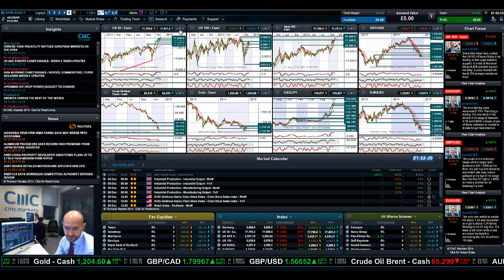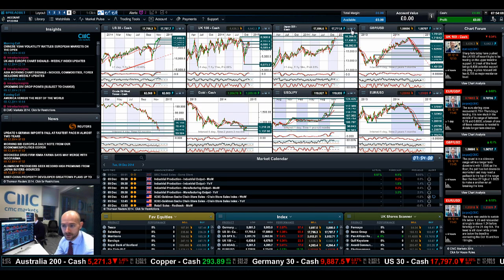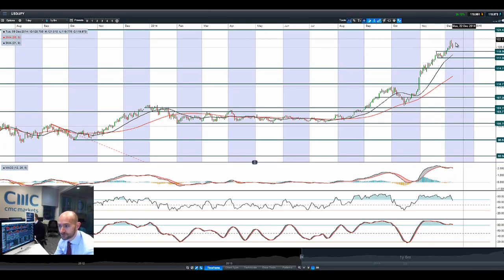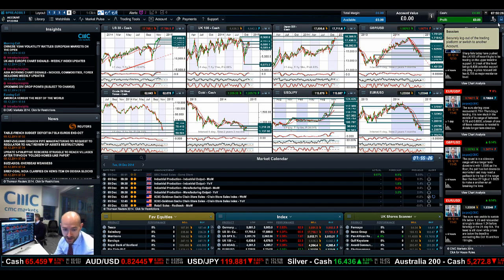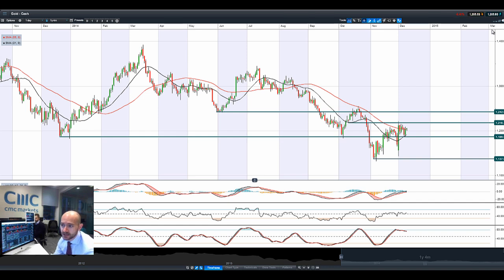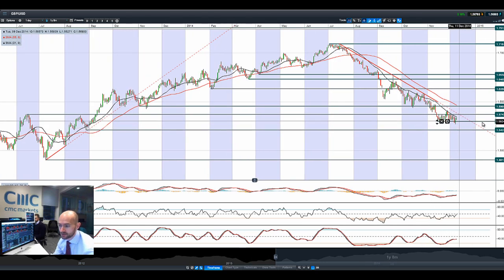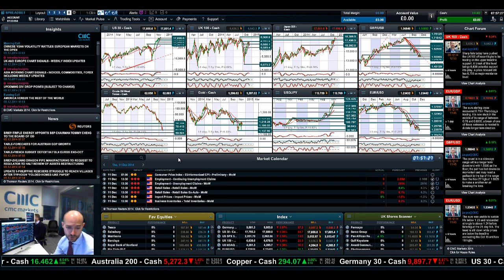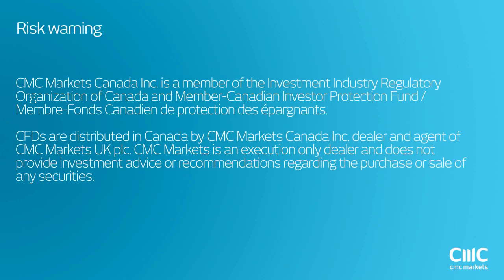Crude nears $62, US30, UK100 slump, JPY, Gold advance on safe haven buying CMC Markets 9th Dec